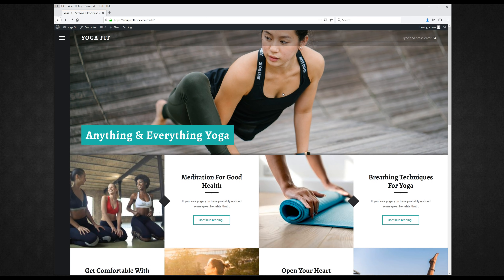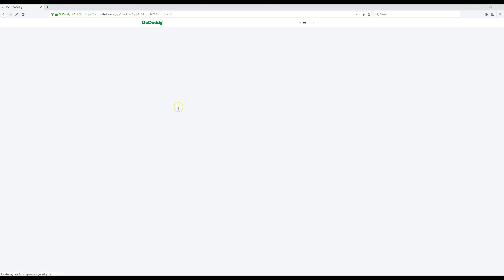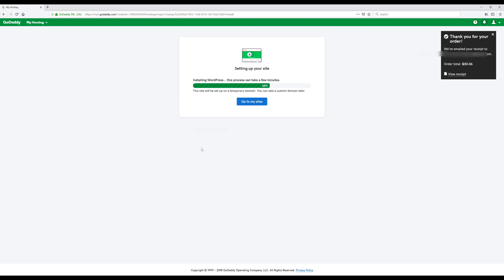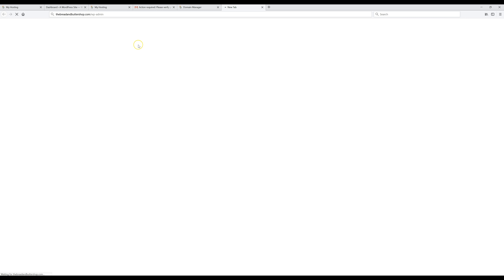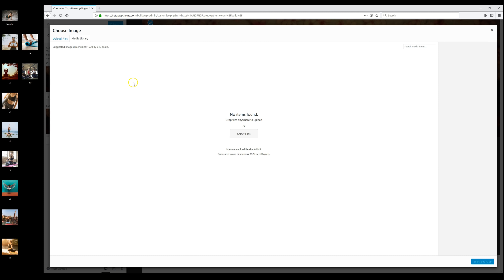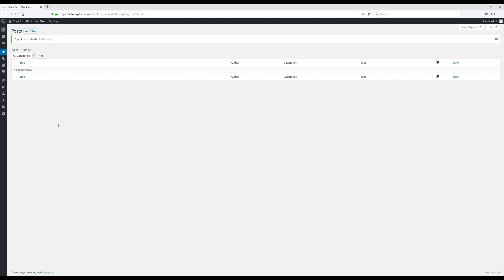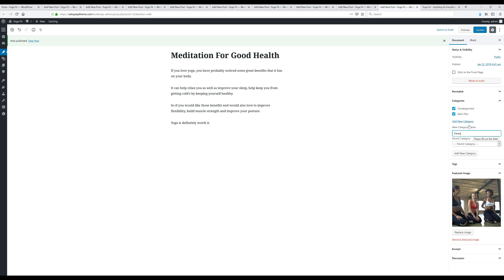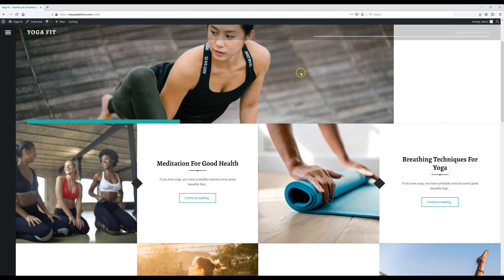How To Make A WordPress Blog 2023 [For Beginners]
Timestamps 👇

00:00 Intro
01:37 Pick Hosting Provider
02:09 Choose Free Domain Name
04:19 Install WordPress
07:42 Add Theme
09:12 Add Content

How To Make A WordPress Blog 2023

Whether you are in the business industry from past several years; or have joined this race a few days ago; it is always important to spare time for blogging.

This is the most trusted and reliable method to drive valuable traffic to your website. When you serve your audience with relevant content, you find more ways to create an impactful brand reputation online.

Well! This task is pretty simple and easier.

Technological advancements have brought new opportunities for bloggers and business professionals to bring their content to the readers online.

The best idea to create an interactive and engaging blog for your target audience is using WordPress.

Moreover, GoDaddy offers best packages for the domain name, hosting and free WordPress installation as well. When learning how to make a wordpress blog 2023 you can get started with this platform at any hour of the day, and soon your content will get valuable space online. Those who are new to this blogging world are advised to go through the details below to get started with the WordPress Blog.

In order to get started with a WordPress blog; you need to follow these simple and quick steps:

Get a domain for your blog:

Do you own a domain for your business online? If yes, you can start your blog by adding one additional blog page to your website.

However, if you are planning to get a unique domain for blogging; it is important to get a valuable domain name first. Prefer to pick the most suitable domain name from GoDaddy and move to the next step.

Install WordPress:

Although there are unlimited options in the market to get started with a blogging platform; but the best idea is to start with WordPress. It is loved by all experienced as well as new age business professionals. The great news is that GoDaddy offers free and instant installation of WordPress platform to get started with blog creation.

GoDaddy managed WordPress is one of the most affordable and excellent choices with its 24x7 customer support service. You can also ensure complete reliability and flexibility for security and configuration settings as well for how to make a wordpress blog 2023. WordPress also offers various customization options with lots of themes and templates to get started with the best blog platform.

Find your blog host:

We advise you to get started with the GoDaddy managed WordPress hosting service and enjoy excellent services from this trustworthy company. You can choose anything out of shared web hosting, and dedicated web hosting packages as per your need. GoDaddy ensures satisfactory support for backend management and site backup as well. Moreover, it is really inexpensive; even for beginners

Design your blog on WordPress:

Once you are ready with the domain name, hosting service and WordPress installation, it is time to start designing the platform online. You will be happy to hear that WordPress library is loaded with numbers of creative themes, plugins and templates that you can choose to get started with a blog. Many basic customization options are available for free to pick from right on wordpress.

Get ready with your first post:

Well! You are now ready with your WordPress blog platform, and it is time to create your first post to capture audience attention. Prefer to find an interesting and impactful topic to announce the birth of your new blogging platform online. In order to make your post more valuable, it is good to add some high-quality images and videos.

No matter at which corner of the world you live and how long you are associated with the business industry; if you are ready to share some useful information with your audience in routine; it is high time to buy GoDaddy managed WordPress package to get started with your own blog.